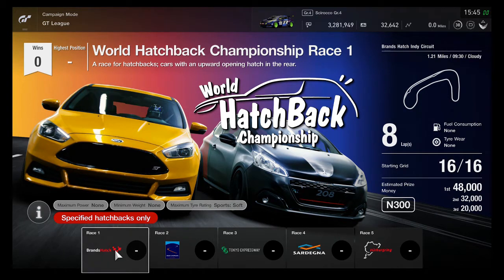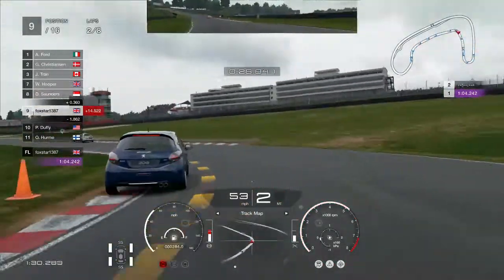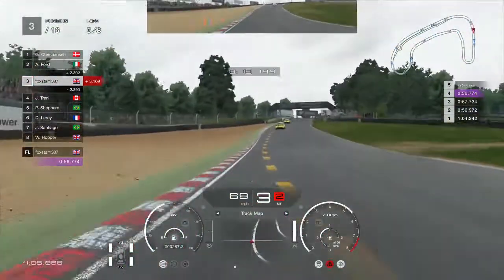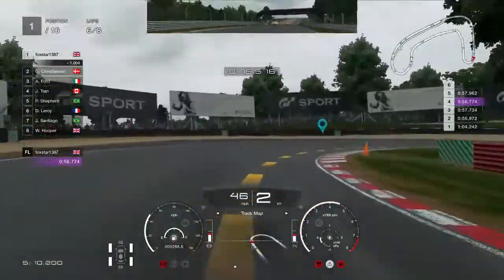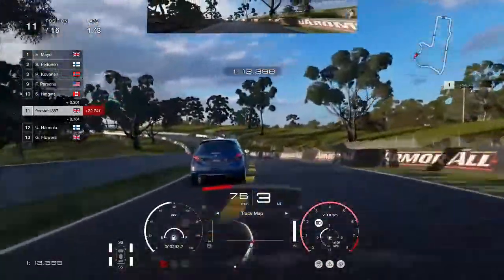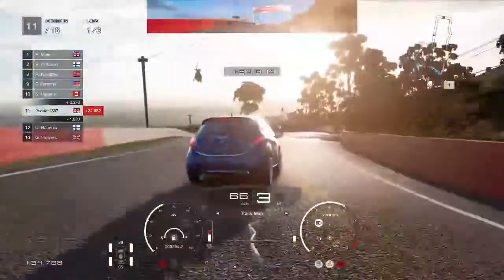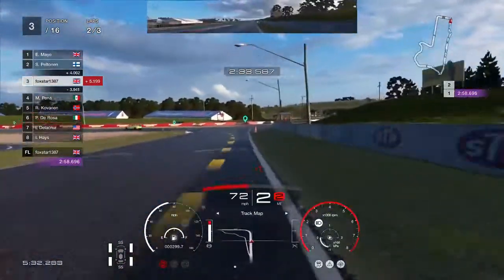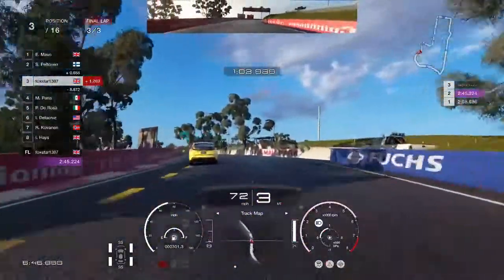GT SPORT - FOXY DRIVES - EP1